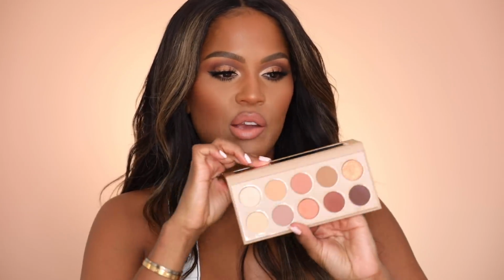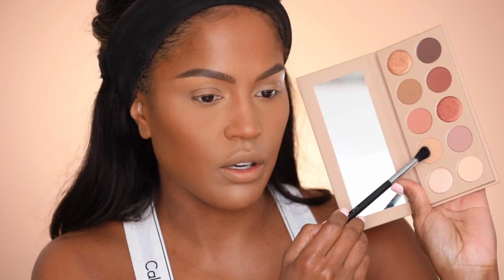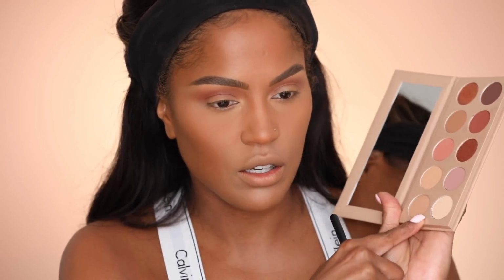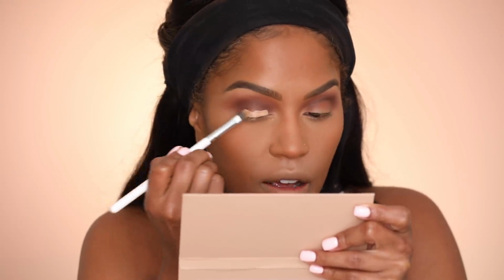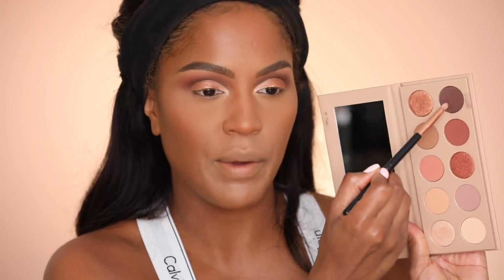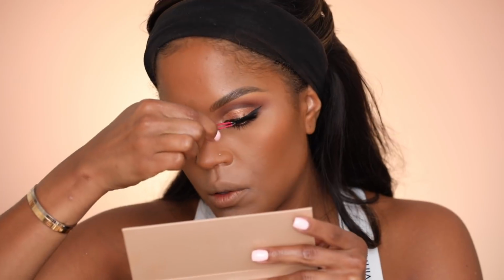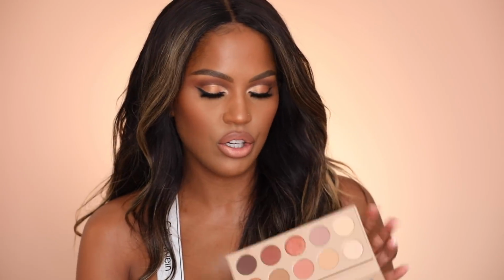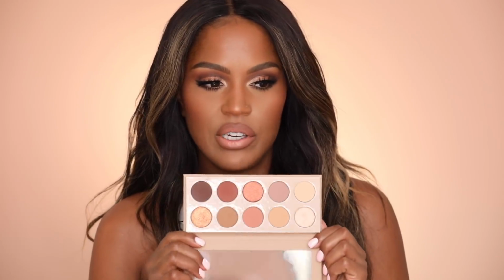NEW KKW BEAUTY CLASSIC COLLECTION REVIEW | MAKEUPSHAYLA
In this video I will be reviewing the NEW KKW Beauty Classic Collection by Kim Kardashian. This collection has 4 peach lipsticks and a neutral eyeshadow palette. I'm not going to lie, the eyeshadow palette didn't move me at first glance but i'm a little shook at my makeup outcome. I hope you enjoy this video!

Bundle $150
Eyeshadow Palette $45
Lipstick $18
Lip Liner $12